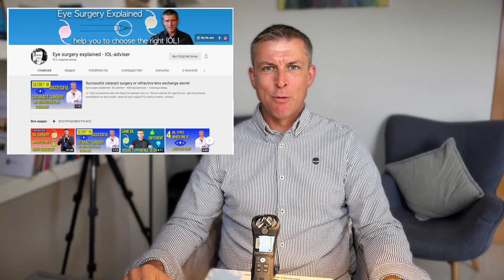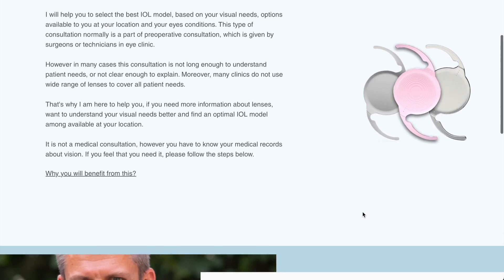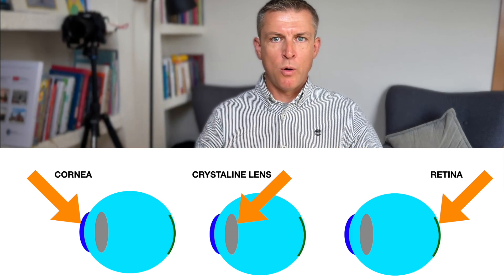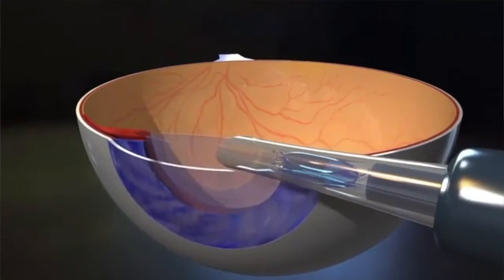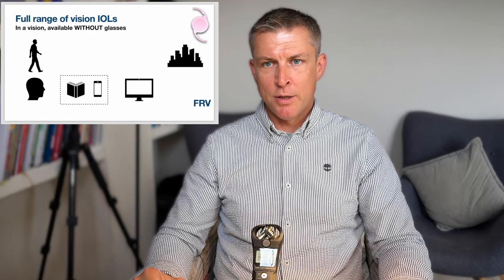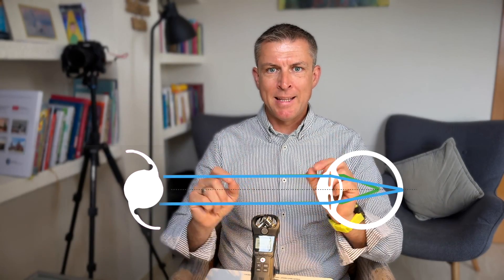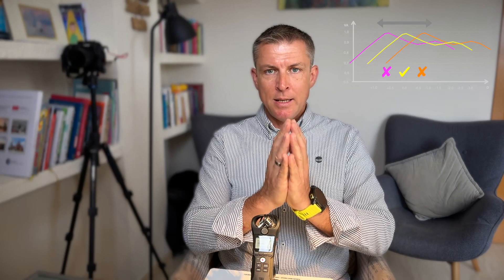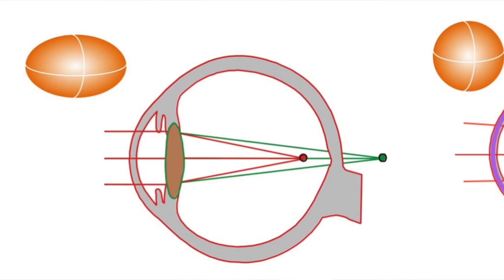Cataract surgery - vision quality realistic expectations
What vision quality and acuity may you expect after the cataract removal or refractive lense exchange with different IOL types like - monofocal, enhanced monofocal, EDOF, light adjustable lenses, trifocal and full range of vision lenses.